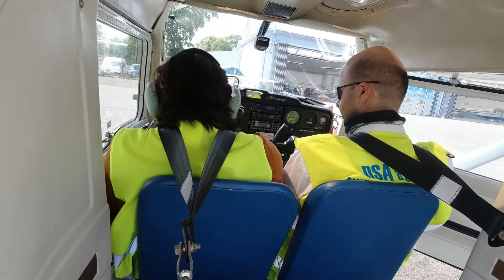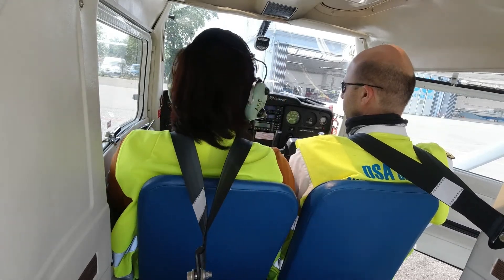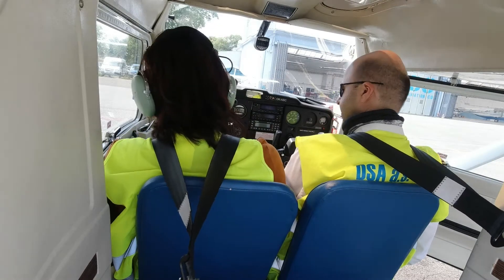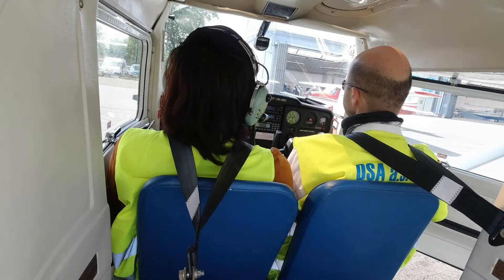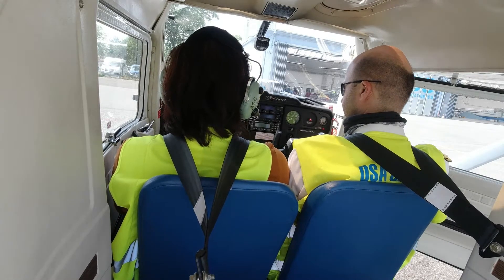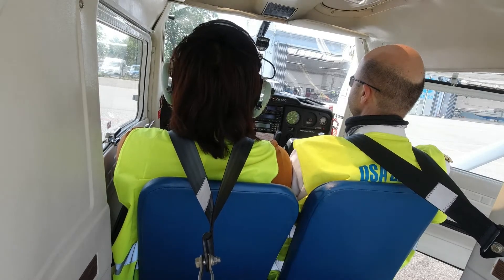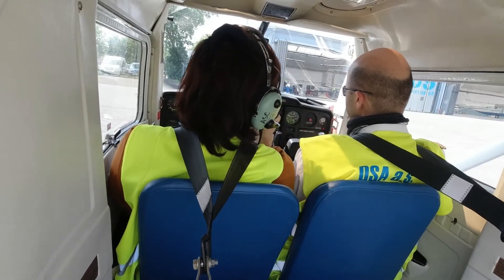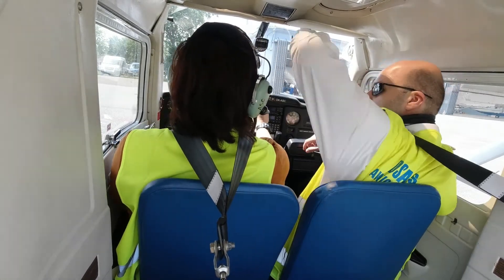Cessna 150 start up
During my ATP 1/2 Exercise, aircraft start up without checklist procedures, Thank god my instructor Mr Golias was Helpful